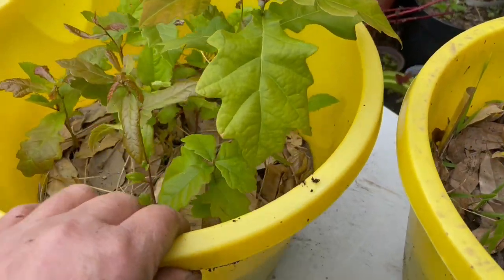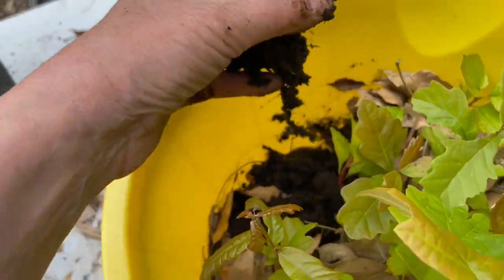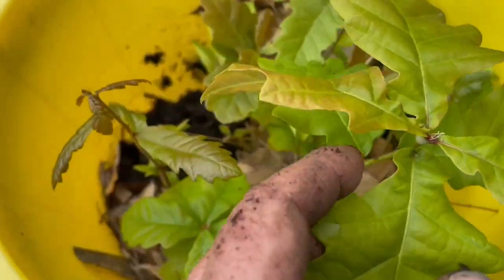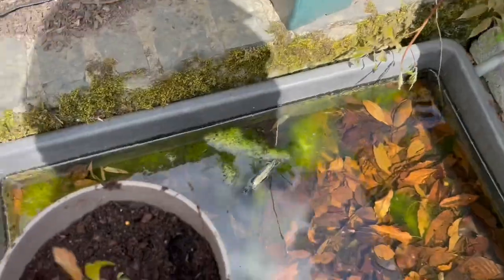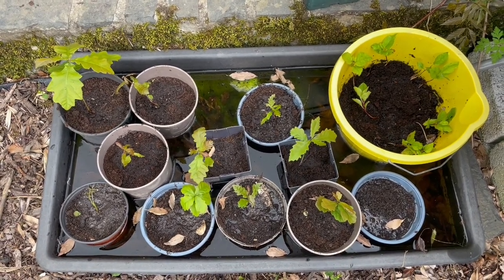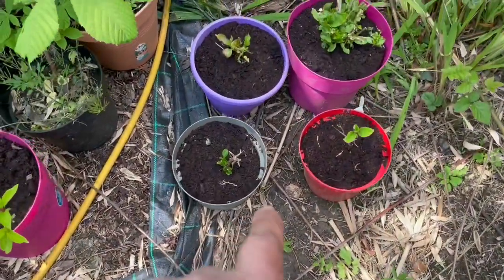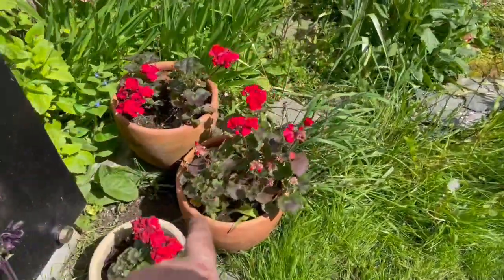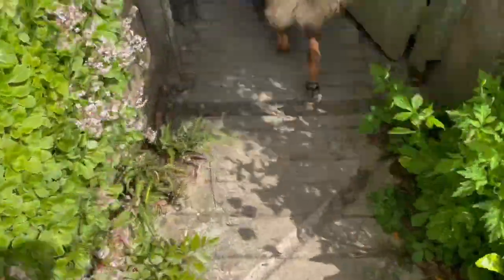Potting on last year’s planted, now growing oak acorns into their own pots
I’m such a tree nut collector planter grower. All of these won’t necessarily survive to be planted out in our woodland or fields but they’re given an excellent help. Grow your own trees takes time and I find is so very rewarding. I also make a really silly flower ID mistake!!!